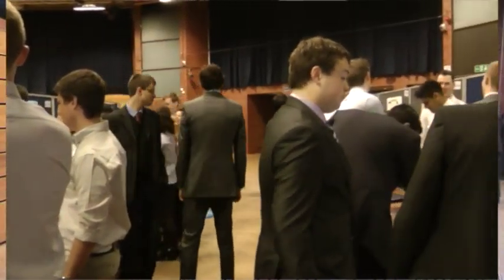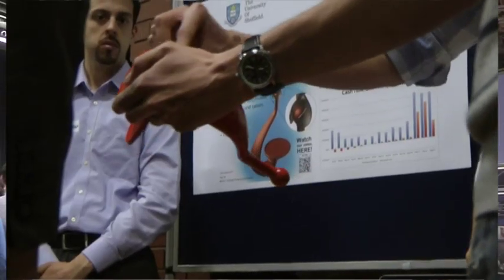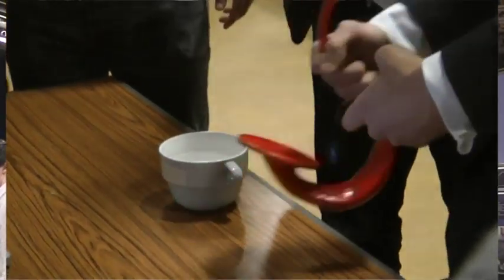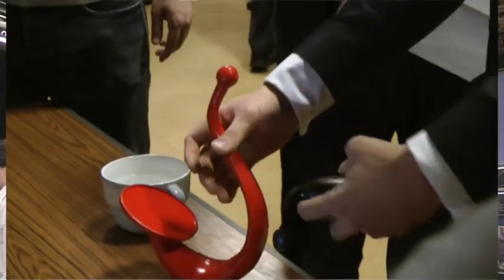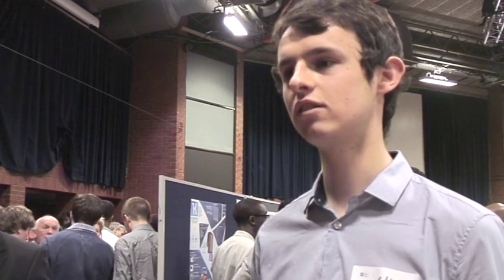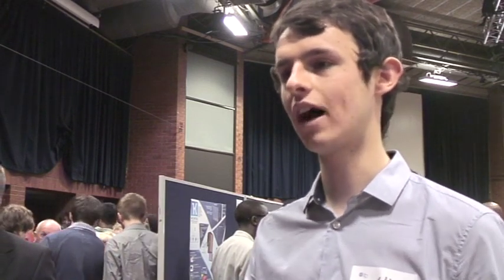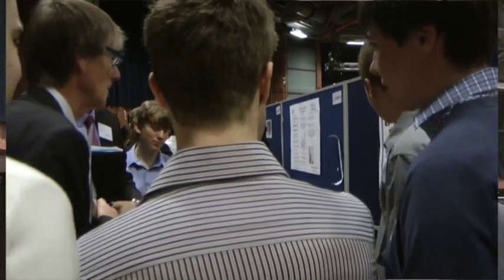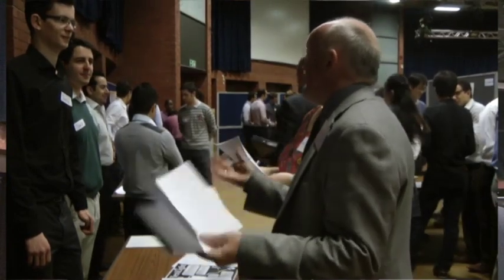Make a Change 2013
Each year students on our 'Technology Strategy and Business Planning' module get the chance to design a commercially viable product that could help to transform people's lives.

This year students from across the Faculty of Engineering joined forces with Mick Thornton from Moorland Plastics in Barnsley. Mick is a 59 year old supervisor who was born with cerebral palsy and who lives independently. However, Mick recognises that other people with disabilities cannot do so due to their living environment.

Students were challenged to develop a range of inclusive products that will help social housing users, particularly those with disabilities, to interact with their home environment more easily; enabling them to lead independent lives.